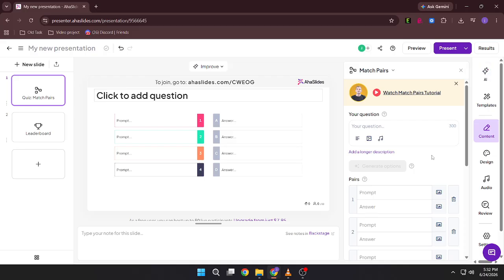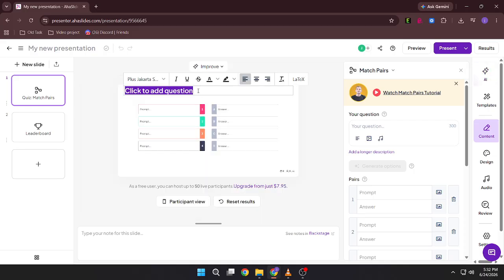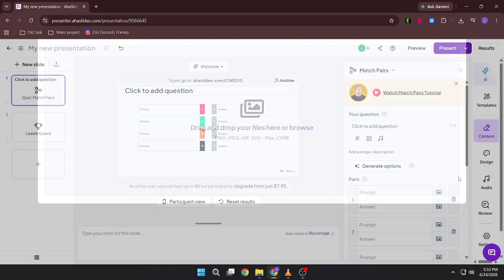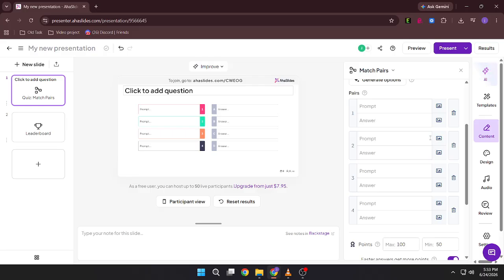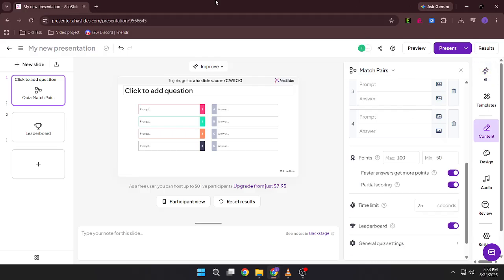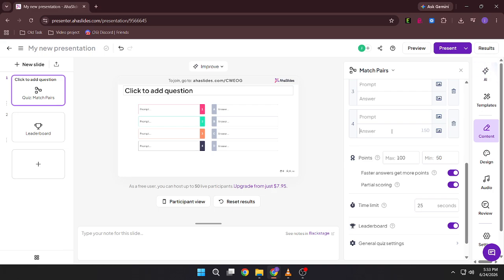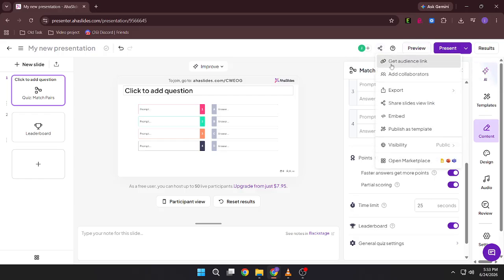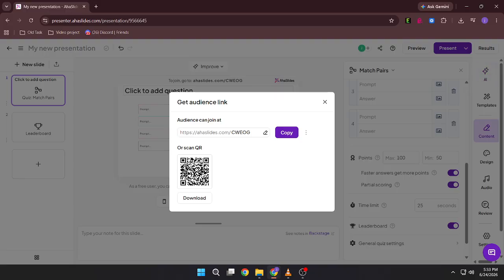How to Use AhaSlides for Education Full Guide 2026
Want to use AhaSlides for education and make learning more interactive and engaging? In this Full Guide 2026, you'll learn how to use AhaSlides for education in classrooms, online courses, virtual lessons, training programs, workshops, and academic presentations. Whether you're a teacher, professor, tutor, trainer, student, or educational content creator, this step-by-step tutorial covers everything you need to know. Learn how to create interactive lessons, add live polls, build quizzes, use word clouds, host Q&A sessions, gather student feedback, track participation, and improve classroom engagement. You'll also discover tips for remote learning, blended education, formative assessment, collaborative learning, and creating memorable educational experiences with AhaSlides. Follow this complete AhaSlides education tutorial to boost student participation and make learning more effective.